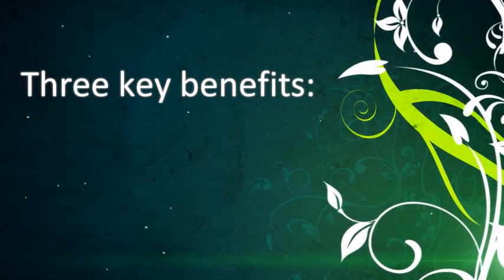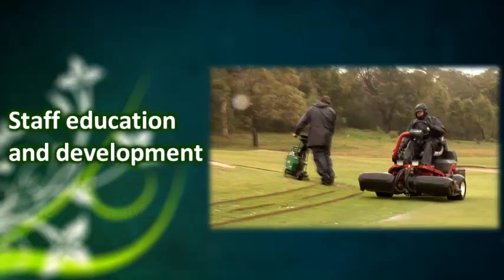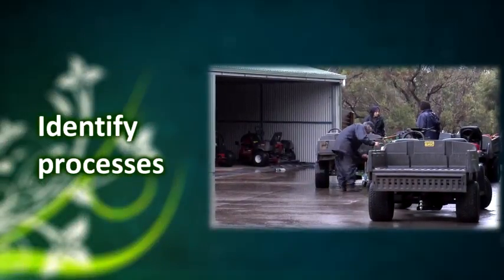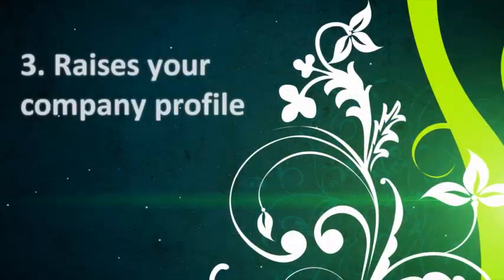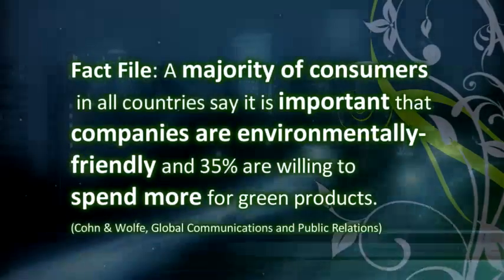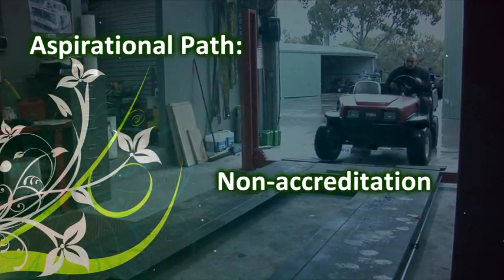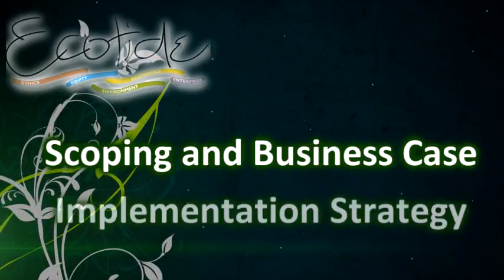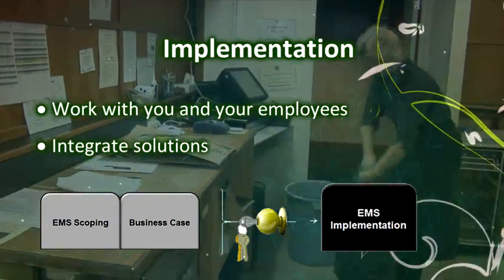Environmental Management System (EMS) ISO 140001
Ecotide services relating to EMS. A video explanation of:
What is an EMS?
Benefits of an EMS.
Accreditation vs Aspirational EMS implementation
Cost Savings
Environmental Impact reductions
Better Business Processes
Business Case Scoping for an EMS
Implementation of an EMS